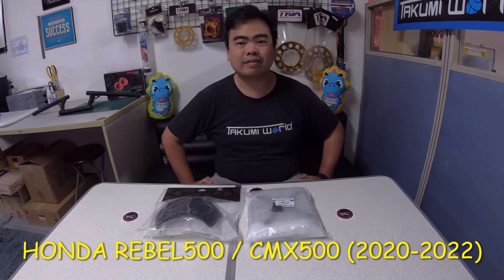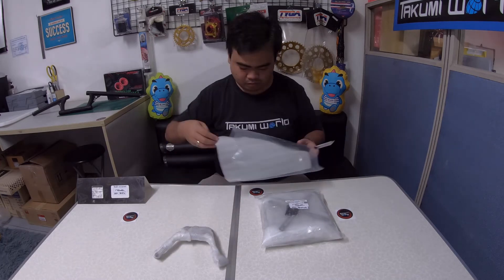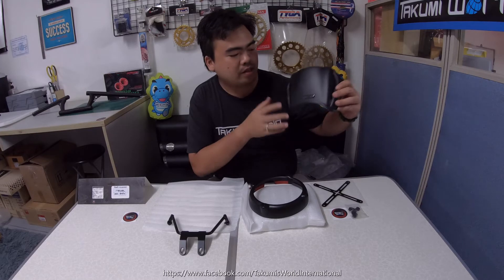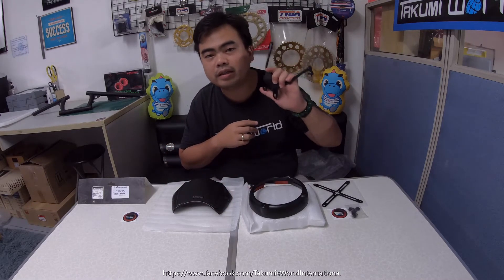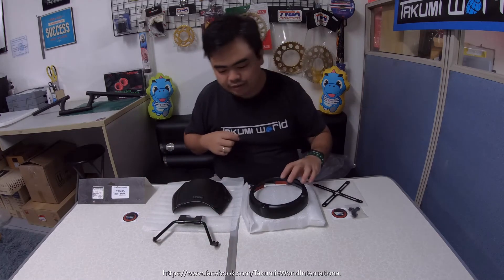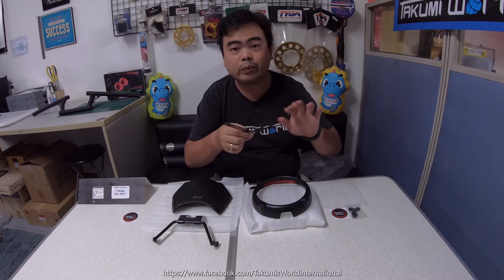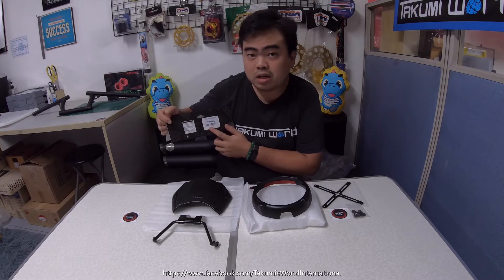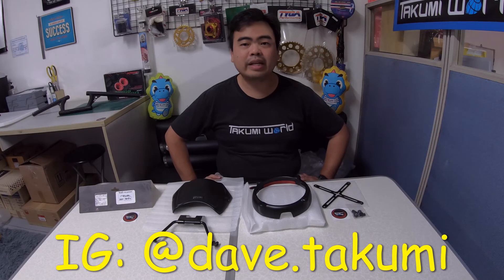Rebel500 | MOTOLORDD Headlight Kit (NEW VERSION)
HONDA REBEL500 | MOTOLORDD HEADLIGHT KIT (NEW VERSION)

Showing you another set of accessories from Motolordd for Honda Rebel500 / CMX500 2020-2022 model. This gauge cover is made from ABS plastic with bracket made of steel - covered with anti-rust then sprayed with glossy black paint.
The Motolordd headlight cover new version is another creative work. Made from ABS plastic with X guard made of steel - with laser-cut design, covered with anti-rust then sprayed with glossy black paint.

These items include the installation hardware (e.g. bolts, washers, spacers, 3M surface cleaner) so you can easily DIY at your garage.

** PRODUCTS ARE MADE IN THAILAND **